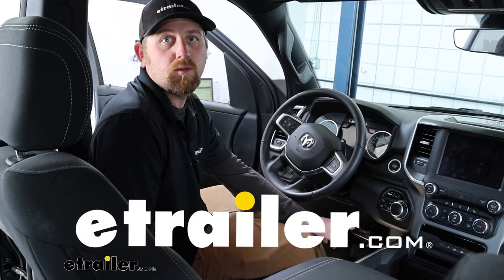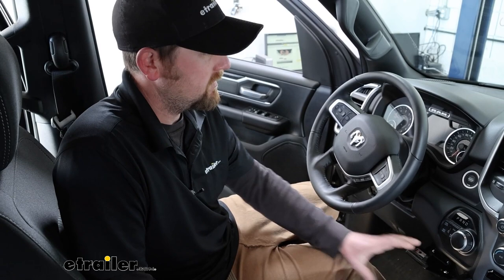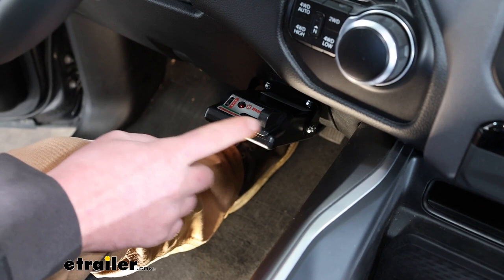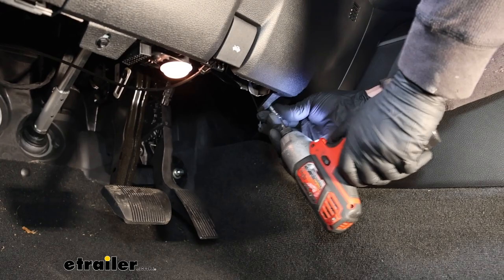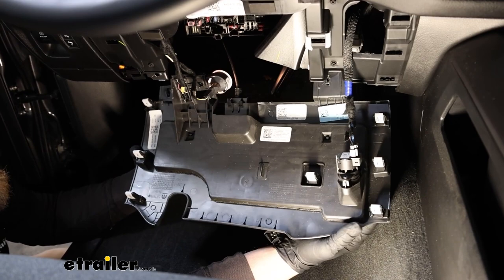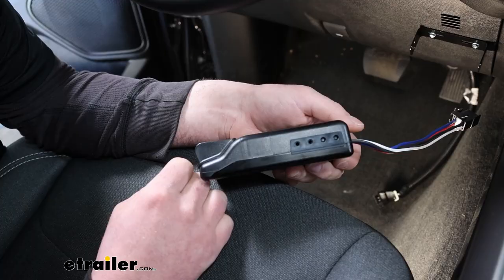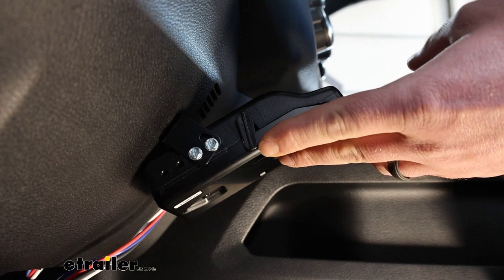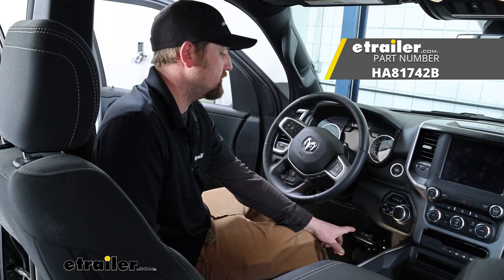etrailer | Hayes Energize III+ Trailer Brake Controller Installation - 2022 Ram 1500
Hey everybody, Ryan here at etrailer.  Today on our 2022 RAM 1500, we're gonna be showing you how to install the Hayes Energize III Trailer Brake Controller.  But before we get into that, let's just take a minute check this out and make sure it's gonna be right for you.  So you are wanting to pull your trailer around and it has brakes.  You're gonna need a way to apply those trailer brakes.  That way you know you can slow everything down as a whole unit as opposed just relying on your vehicle to do all the braking.

And that's where a trailer brake controller like this one is gonna come into play.  So this one, it's good for trailers that have up to three axles.  So that's gonna cover a lot of people's trailers out there.  And one of my favorite parts about this particular one is it's super simple not a whole lot to it, but it has, in my opinion what's a really nice feature and that's the fact that it is a proportional type brake controller.  And so the advantage of proportional type brake controller has over a time delayed type one is it's a little bit smoother.

You're gonna have a smoother braking transition and it's just a little bit more predictable at least in my opinion.  So the way a proportional one like this works is the braking force is gonna match you know, the braking force and the truck the trailer's gonna match it.  So let's say if you're, you know, maybe rolling up to a stop sign, you get about halfway on the brake pedal.  Trailer is going to do the same thing.  On the other hand, if you're going down the highway maybe there's an accident and you need to come to a emergency type stop and you stand on that brake pedal here in the truck the trailer is going to do the same thing.

And so you know it's gonna slow down as a whole unit and not, you know, you're not gonna have the trailer kind of pushing you around or trying to drag you back.  So even though this one is proportional you are gonna have an adjustment which is the gain here which essentially just means how aggressive or how much power is gonna be sent back to the brakes.  So you are able to fine tune that a little bit.  So say maybe if you, just thinking of an example you have an enclosed trailer and it's empty, you know, you can dial that down some, you know, on the way to your destination you're maybe going to pick up a car or something heavy you get it inside and you can turn that up a little bit to get a little bit more braking power.  You know, when you're loaded down real heavy, so.

It's good to be able to fine tune that to your particular item or load that you're carrying.  It is gonna have a manual override lever as well.  So when you slide this what this will do is apply just the trailer brakes.  All right And so, a lot of times you'd use that in event of a sway situation.  You know, you're going down the road, wind's blowing, you're hitting bumps the trailer might start getting a little squirrely on you.  You can slowly apply the trailer brakes and kind of get it slowed down and back under control and right and straight behind you.  Other than that though, you know, not really a whole lot to it.  If you're looking for a really simple, easy to use proportional type brake controller this is one that's definitely gonna get the job done.  As far as the installation goes, not bad at all.  We actually install this in conjunction with the Curt adapter plug.  And so literally you plug in to a connector under the dash, plug in the brake controller, mount it up, and that's really about it.  So shouldn't run into too many issues but if you like to hang around, feel free to we'll go ahead and hook it up together now.  To begin our installation we're gonna be here in the front seat of our RAM and what we're gonna need to do is locate the factory connector plug which is located behind this panel here on our dash.  So we'll have to remove this starting by taking out two screws along the bottom.  We going to take a seven millimeter to get 'em removed.  (drill grinding) With the two screws out, this should just kind of pop out so if you grab the edges of it, we can let this come down.  Now we should have room now without having to disconnect anything to find our c